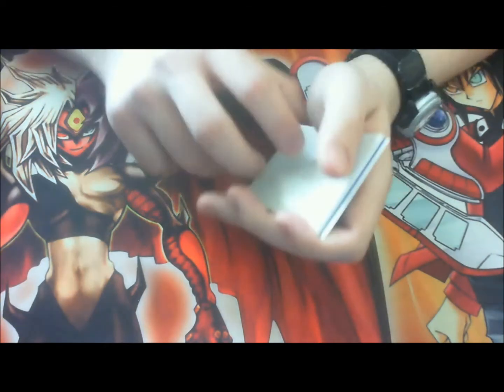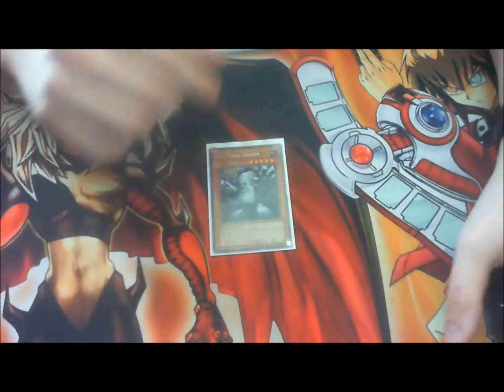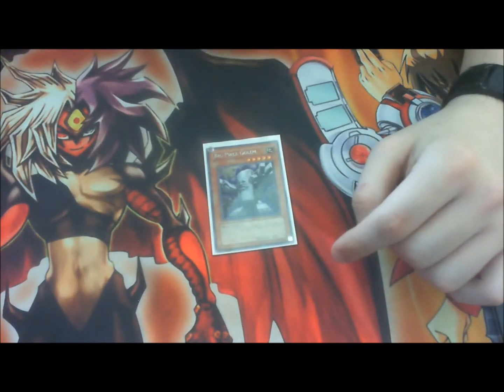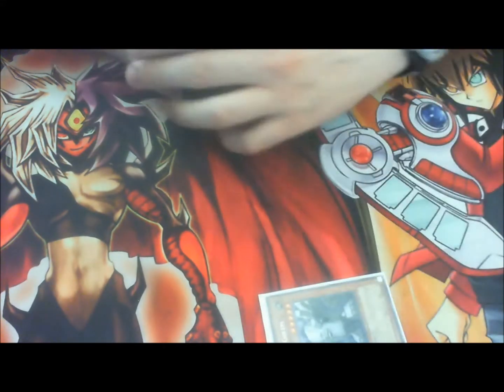Rock Stun to Tier 1: Boss Monsters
I keep saying it is episode five in this one, it was my mistake. It was really episode 4.